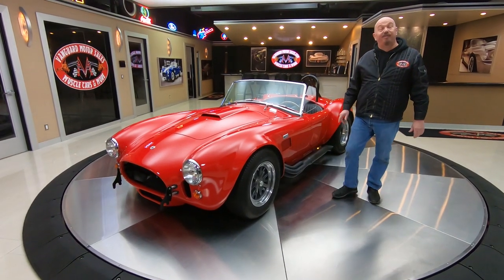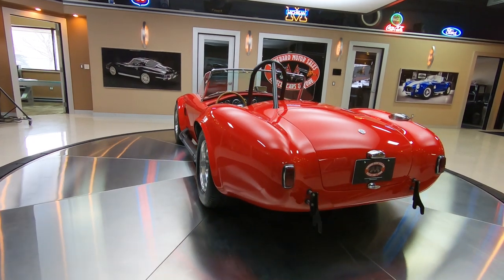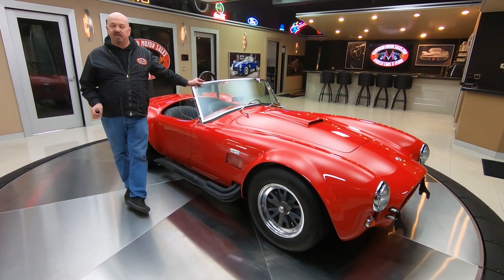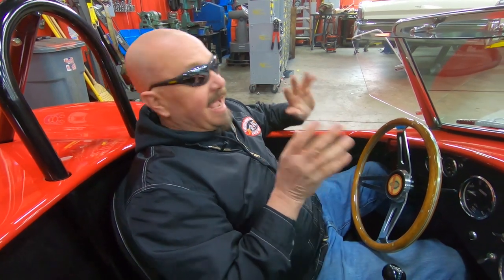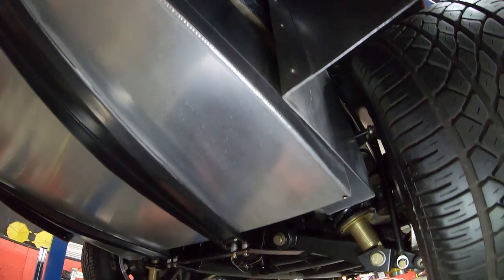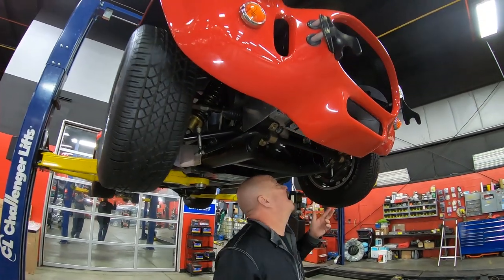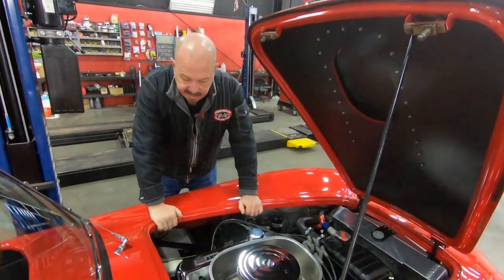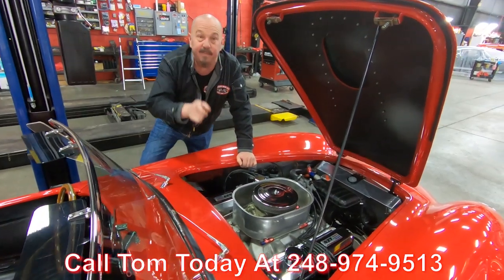1965 Shelby Cobra CSX For Sale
1965 Shelby Cobra CSX

VIN: CSX4945

Check out this amazing 1965 Shelby Cobra CSX! This Cobra is sporting a glossy Red Paint finish, Black Leather Interior, Knock Off Wheels, Roll Bar, Hood Scoop, Fender Extractors, along with Side Pipes that's sure to turn heads wherever you go! This stunning roadster only has 685 Original Miles and it's car show ready as well! Under the hood sits a 427ci FE V8 Engine mated to a Tremec TKO600 5-Speed Manual Transmission. The engine bay of this Cobra looks amazing. Take a look underneath the hood to see the beautiful engine, Chrome Valve Covers and Air Cleaner, Holley 4 Barrel Carburetor, Aluminum Edelbrock Intake Manifold, Aluminum Radiator, and Electric Cooling Fan as well! Power is sent to the rear tires though a Dana Independent Rear End with Limited Slip. This Cobra CSX is an absolute blast to drive and there's plenty of power on tap too! You can stop with ease thanks to the equipped Disc Brakes on all four corners of this 65'.

The interior of this 65' Cobra looks amazing! Take a look inside to see this roadster sporting Bucket Seating, Lap Harnesses, Black Leather Upholstery, Black Carpeting, Polished Aluminum and Wood Steering Wheel, Shelby Gauges, Carroll Shelby's Signature on the dashboard, Floor Shifter, CSX Plaque, along with a Polished Fire Extinguisher mounted between the seats. The underside of this Cobra also looks amazing! Take a look underneath to see the beautiful condition of the Frame, Floors, Fuel Tank, Fuel and Brake Lines, Disc Brakes all around, Coilovers front and rear, Rear End, Driveshaft, Tremec Transmission, Engine Oil Pan, Steering Components, along with the Side Pipes that rumble beautifully with the V8 under the hood!

This 1965 Shelby Cobra CSX is a gorgeous ride inside and out! Traveling along with this Cobra is a collection of Build Receipts along with a Shelby Statement of Origin!

to see over 100 HD photos and our in-depth video for this 1965 Shelby Cobra CSX and over 200 other classics!

Mechanics:
Ford 427ci FE V8
Engine # 9G1
- "Top Oiler"
- Date Decoded: 7/1/1969
- Cross Bolted Mains
Stock Cylinder Heads
- Casting #: C7AE - A
- 1967 Heads
- 390/428 Heads

- Choke Disabled
- Straight Boosters
- Mechanical Secondaries
- CFM: 700

- .64 5th Overdrive

Dana Independent Rear End
- Ratio: 3.50:1
- Limited Slip
- Essentially a Dana 44

Body:
- Side Pipes

Interior:
- Wood Steering Wheel
- Official CSX Plaque
- Upholstery is Clean
- Carroll Shelby Signature
- Lab Belts